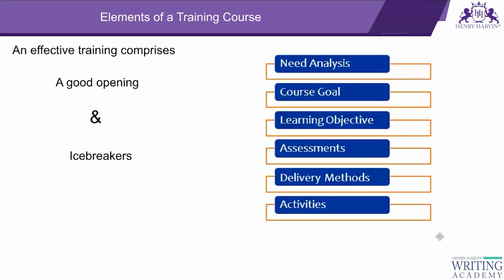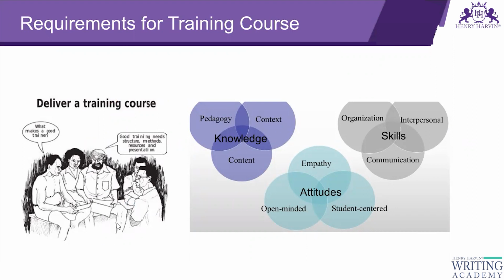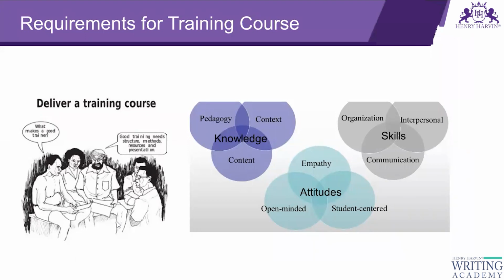Elements of a Training Course || Instructional Design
Welcome to a comprehensive exploration of the essential elements that make up a powerful training course in instructional design! In this video, brought to you by Henry Harvin Education, we delve deep into the intricacies of instructional design, dissecting each element that contributes to creating engaging, impactful, and successful training programs.

🔍 **Key Elements Explored:**

1. **Learning Objectives:**
   Uncover the significance of clear and measurable learning objectives. Learn how they serve as the foundation for structuring the entire training course, ensuring focused and effective learning outcomes.

2. **Content Structure:**
   Dive into the art of structuring content for optimal understanding and retention. Discover strategies for organizing information coherently, promoting a seamless flow of learning.

3. **Instructional Strategies:**
   Explore various instructional strategies that cater to diverse learning styles. From interactive activities to multimedia integration, understand how to engage learners effectively.

4. **Assessment and Feedback:**
   Learn about the critical role assessments play in gauging learner comprehension. Delve into strategies for providing constructive feedback that fosters continuous improvement.

5. **Media and Technology Integration:**
   Understand the impact of multimedia and technology in enhancing the learning experience. Explore how to seamlessly integrate these elements to create an immersive and dynamic training environment.

6. **Learner Engagement Techniques:**
   Discover innovative techniques to keep learners engaged throughout the training. From collaborative activities to real-world applications, explore strategies that captivate and inspire.

7. **Evaluation and Continuous Improvement:**
   Gain insights into the importance of ongoing evaluation and continuous improvement. Learn how to assess the effectiveness of the training course and make enhancements for future iterations.

👨‍🏫 **Expert Insights:**
   Benefit from expert insights and best practices shared by seasoned instructional designers. Understand how these elements come together to create training experiences that leave a lasting impact on learners.

Join us on this journey of unraveling the elements that contribute to outstanding instructional design.